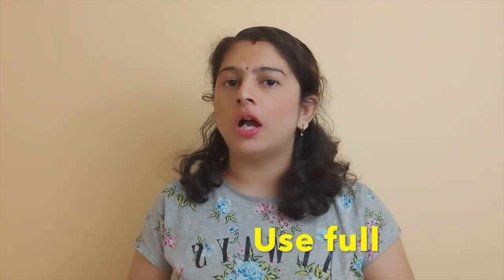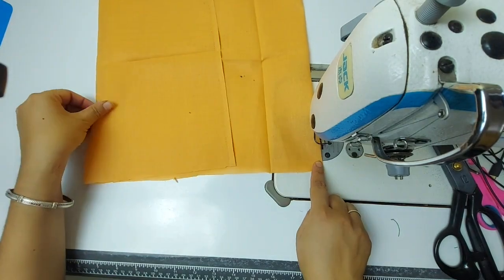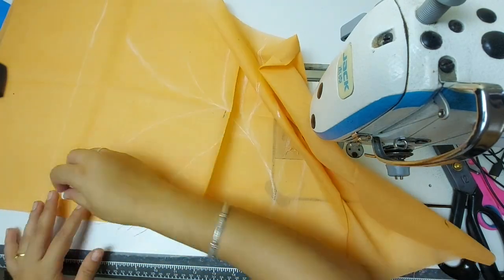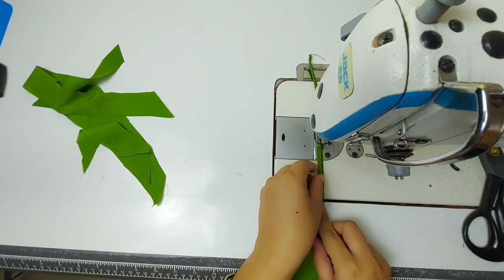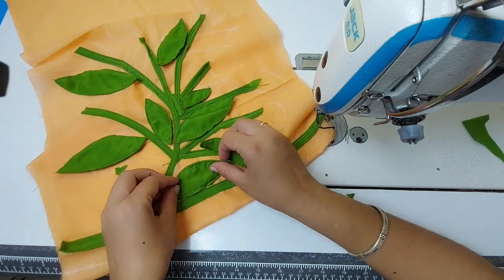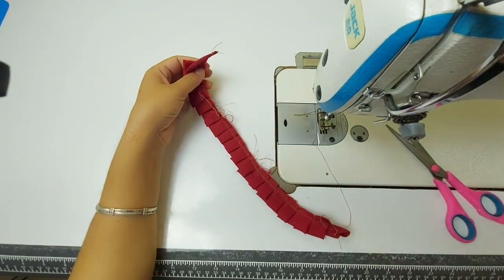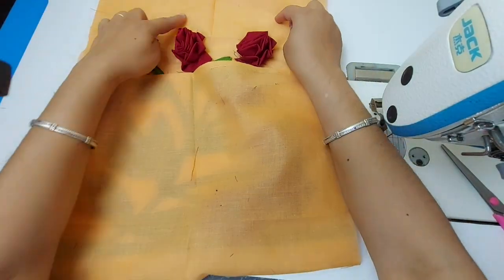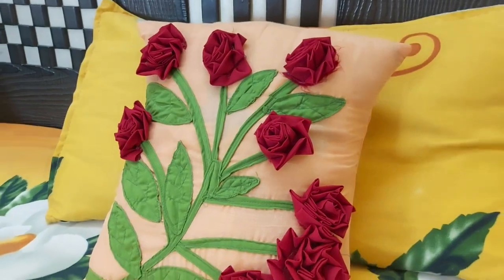पुरानी बेडशीट को फेंकने से पहले एकबार जरूर देखें / How to make designer cushion cover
bag banane ka tarika,purane kapdo se kya kya bana sakte hain,bag banana sikhayen,purane kapde se kya banaen,bag banana bataen,purane kapdo ka use,silai machine ka cover kaise banaen,purane kapdo ka kya kare,batua kaise banate hain,purane kapdon ka kya karen,purane kapdon ka use,purane kapdon ka istemal